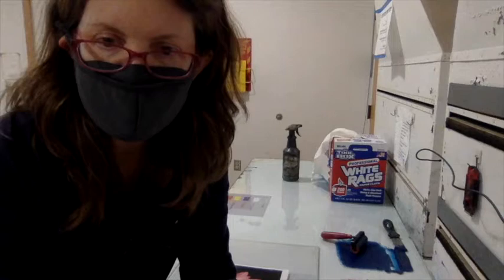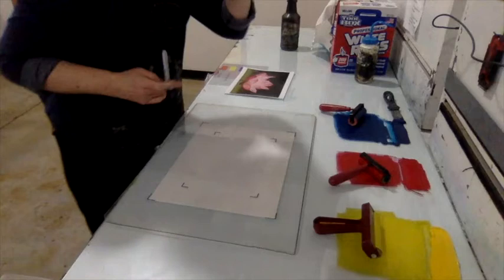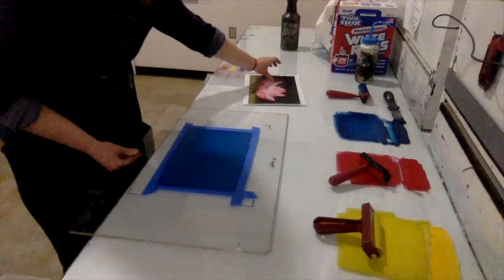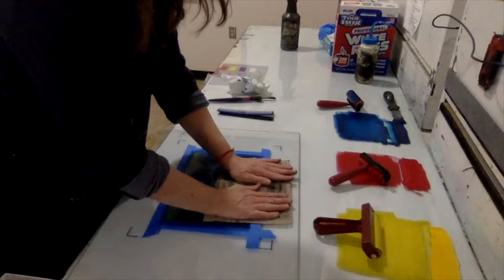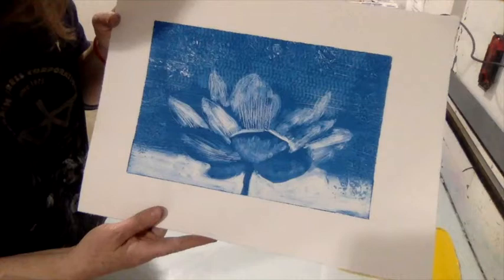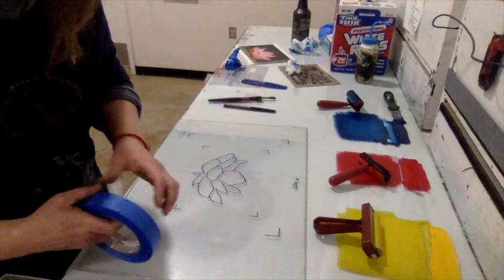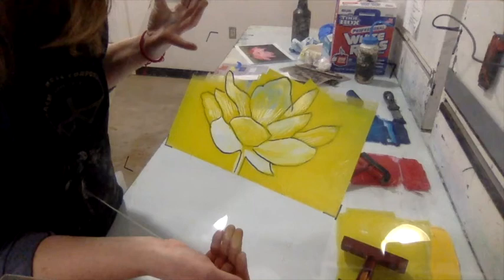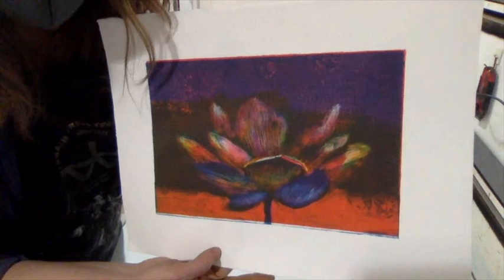Monotype Demo Pt 1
Reductive method monotype demo for Beginning Printmaking.